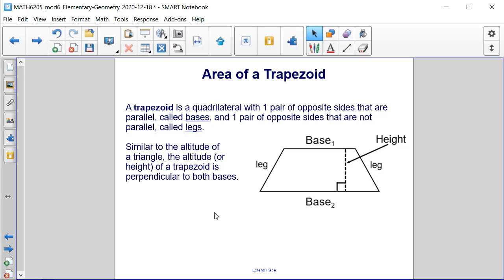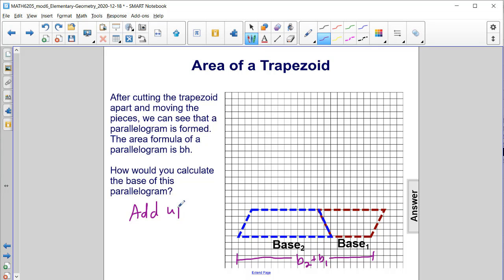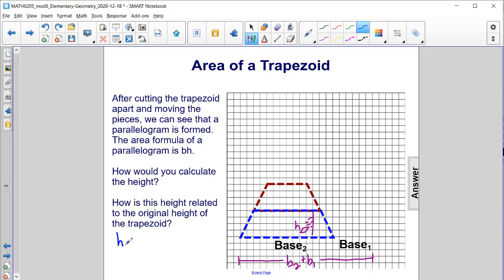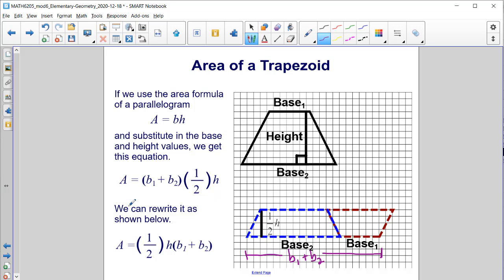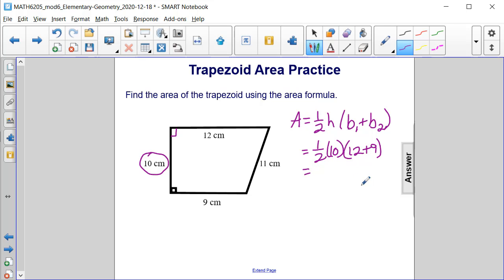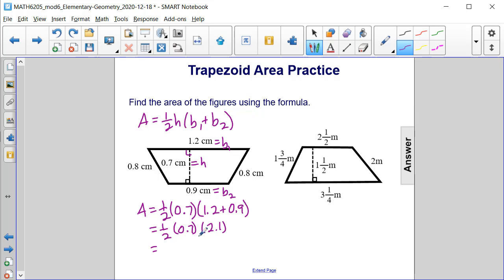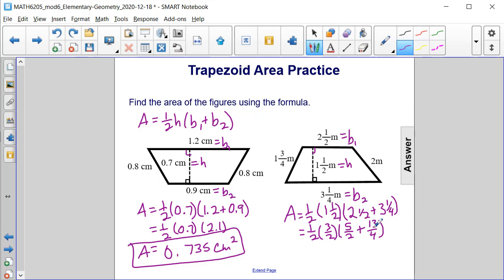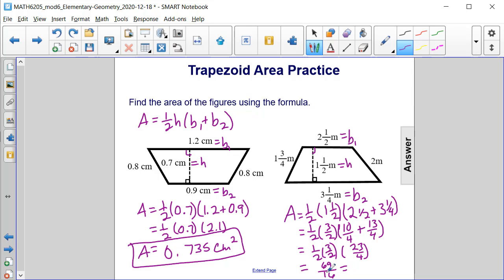K5Math Geometry Area of Trapezoid